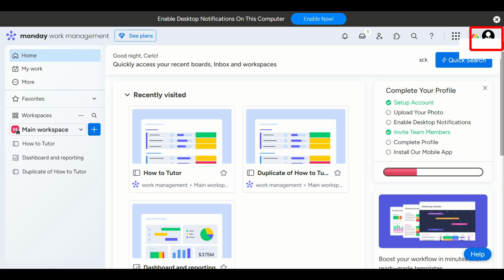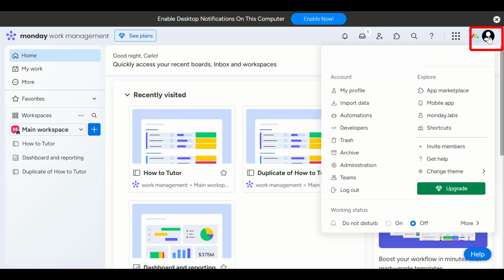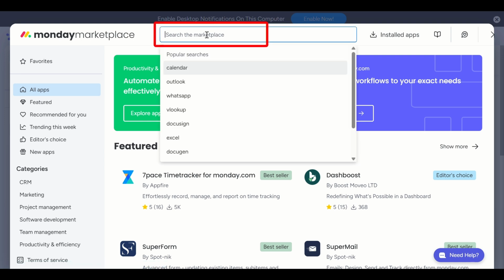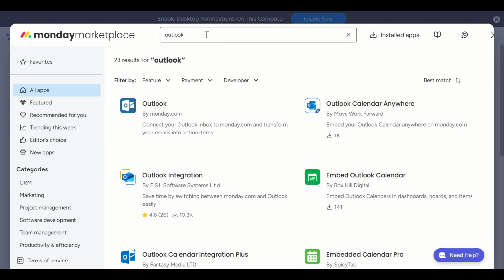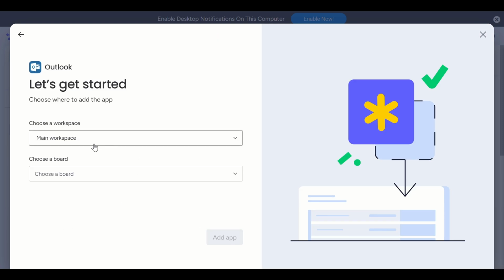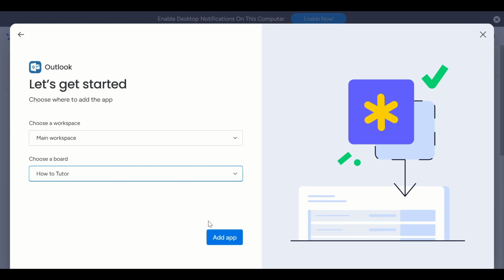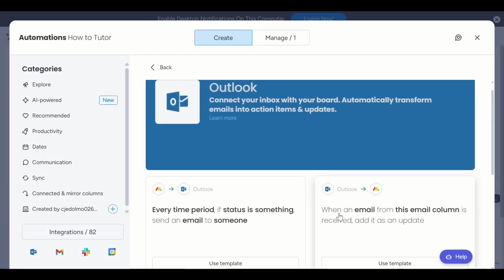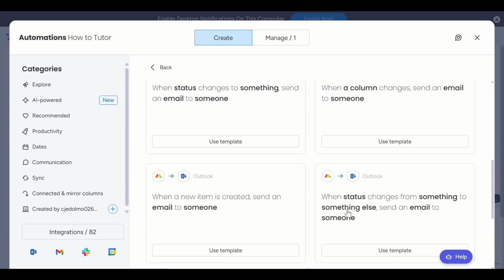How to Connect Monday.com to Outlook 2025 | Integrate Monday.com to Outlook (EASY GUIDE)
Want to streamline communication between your tasks and emails? In this step-by-step tutorial, you’ll learn how to connect monday.com to Outlook, so you can automate workflows, send updates, and sync calendars seamlessly.

We’ll show you how to use native integrations and automation recipes to connect tasks, emails, and meetings across both platforms.

🔹 Sync emails, calendars, and tasks
🔹 Automate notifications and follow-ups

Perfect for teams and professionals boosting productivity in 2025.